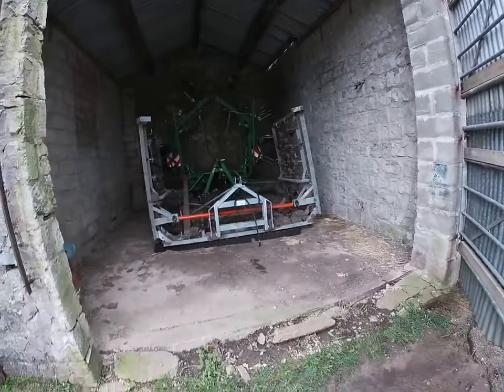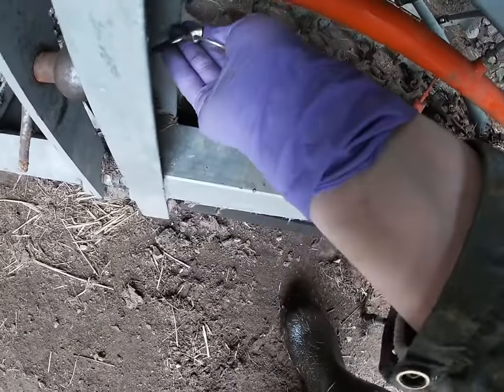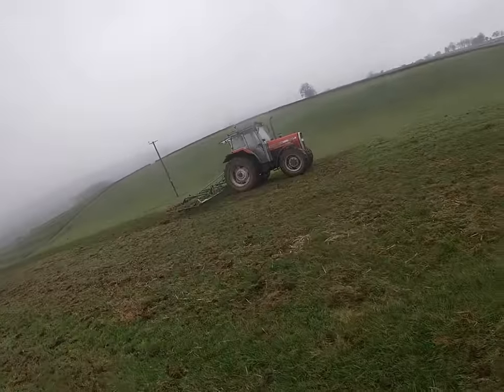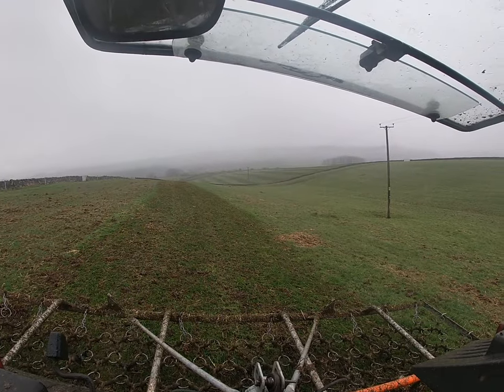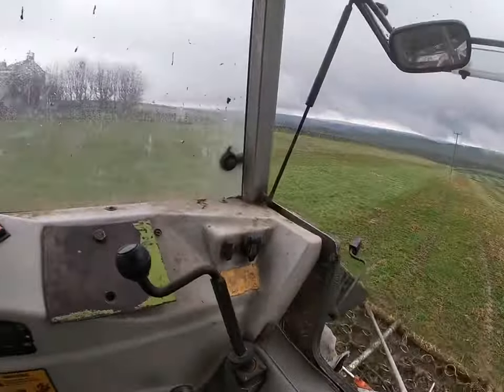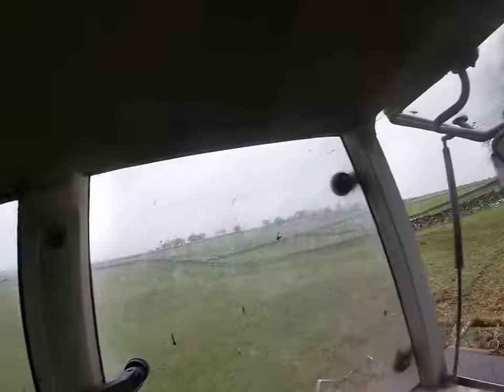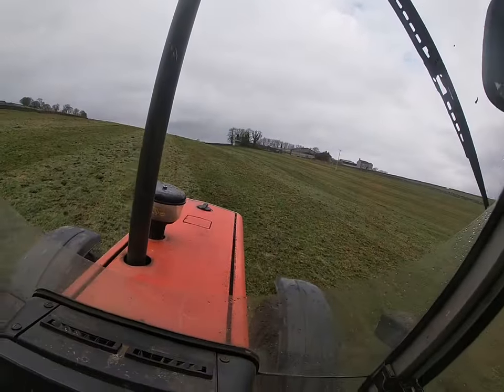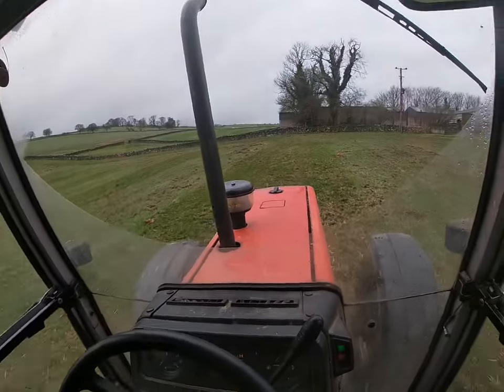SPRING WORK HAS STARTED!! CHAIN HARROWING ON A VERY WET APRIL DAY 2024 WITH MASSEY FERGUSON 390T